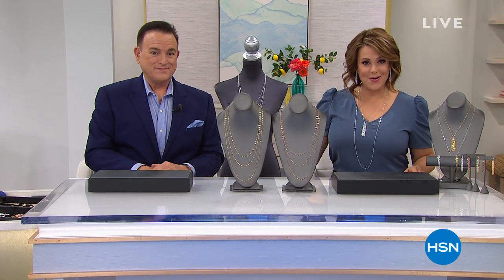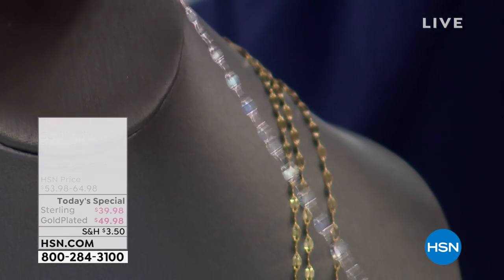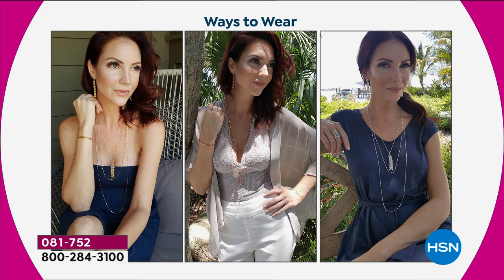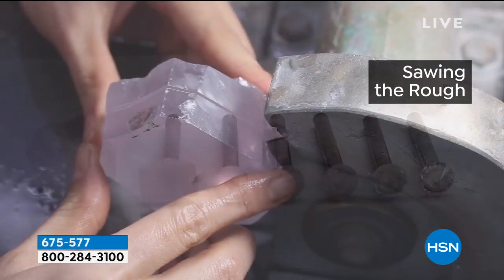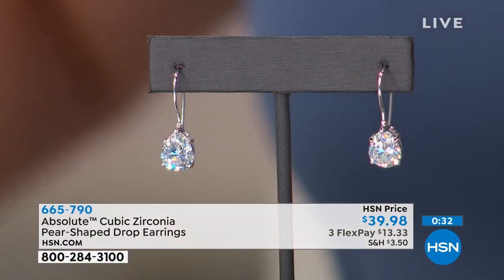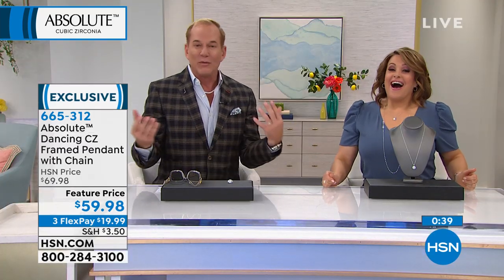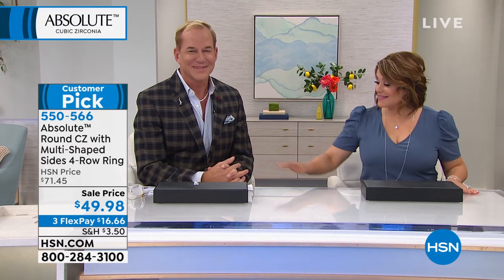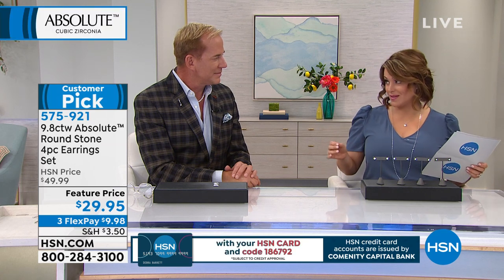HSN | Absolute Jewelry 06.25.2019 - 10 AM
Discover and shop a simulated diamond and gemstone collection, perfect to wear from day to night.